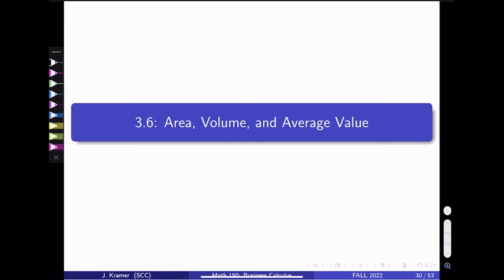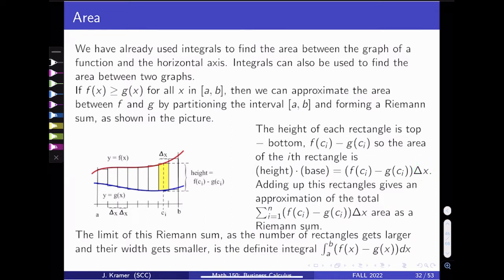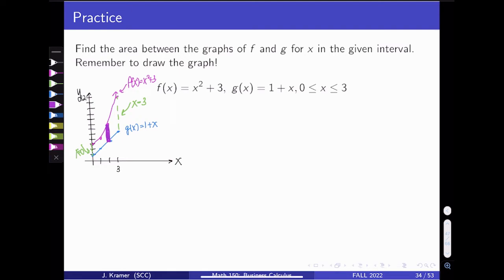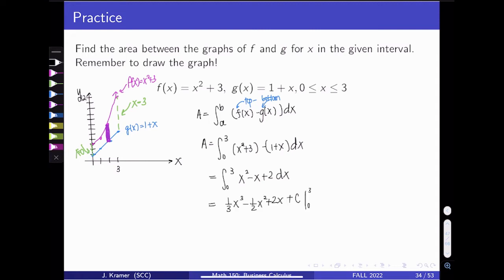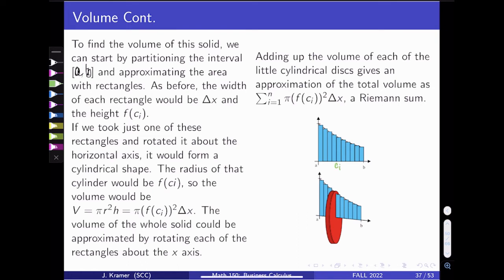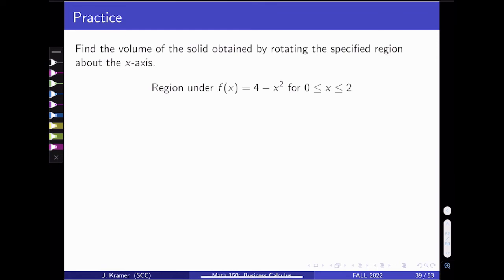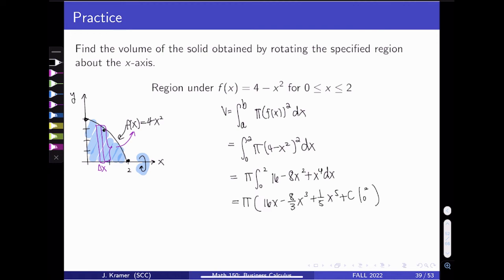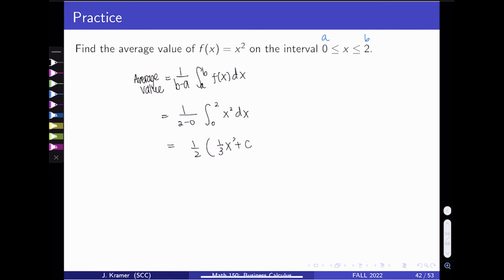Section 3.6: Area, Volume, and Average Value